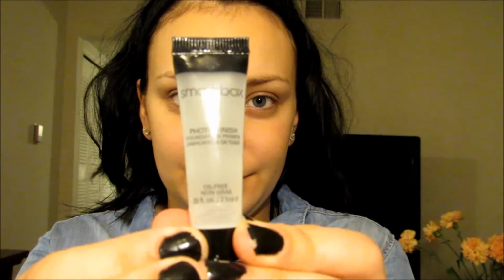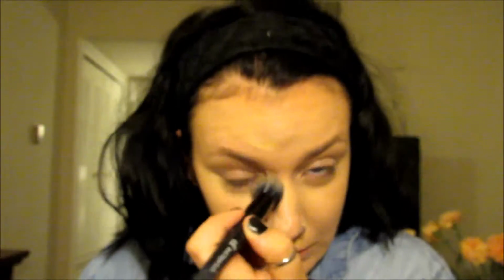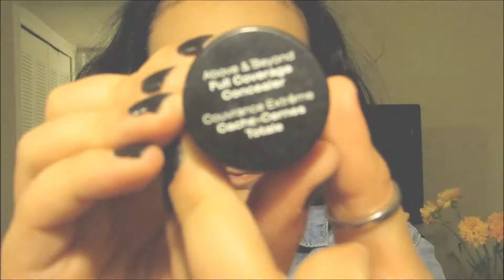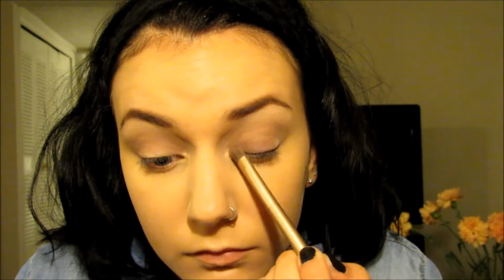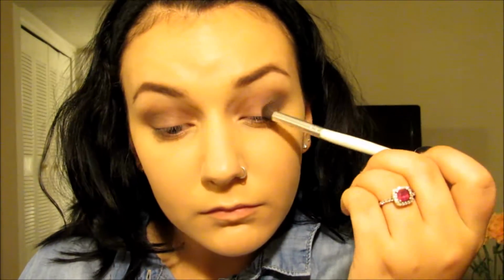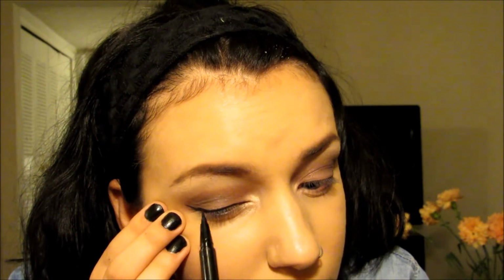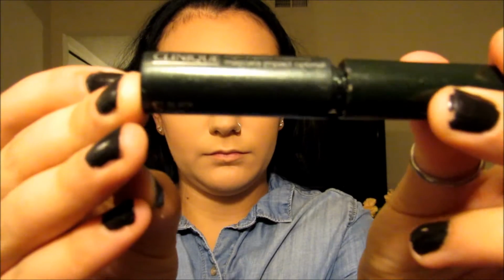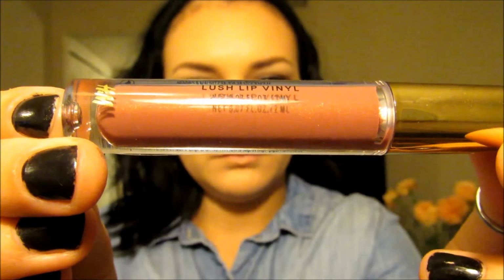GRWM Carli Bybel Palette!!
Hey everyone..I finally got the Carli Bybel palette and its beautiful! Excuse the poor lighting..I have been playing around with lighting.

List of products used:
Estee Lauder Double Wear Light foundation in 2.0
Maybelline concealer in Sand
Loreal Hydra Perfecte perfecting loose powder in Translucent
E.L.F. eyebrow kit in Medium
Nyx Above and Beyond full coverage concealer in Porcelain
Cliniques High Impact Mascara
E.L.F. eyeshadow and blush/ bronzer palette in Hot to Trot (bronzer used)
Nyx blush in Terra Cotta
Carli Bybel palette highlight
H&M Lush Lip Vinyl in Chic Chock